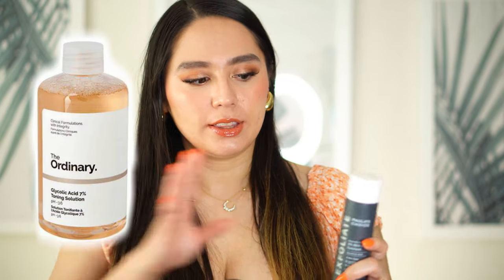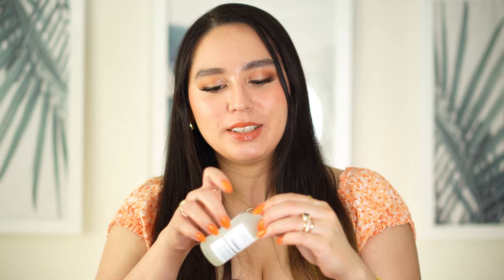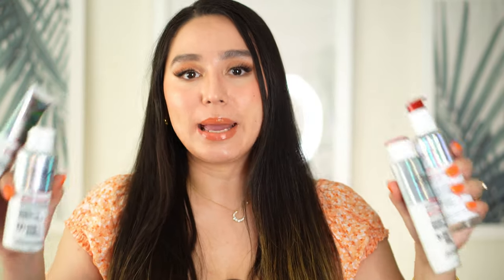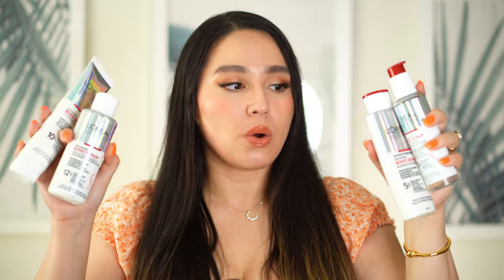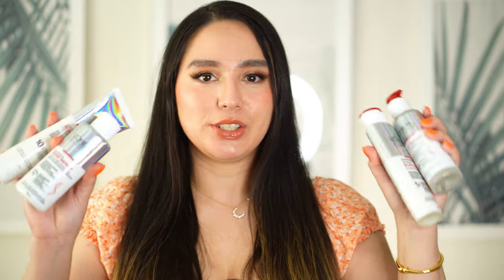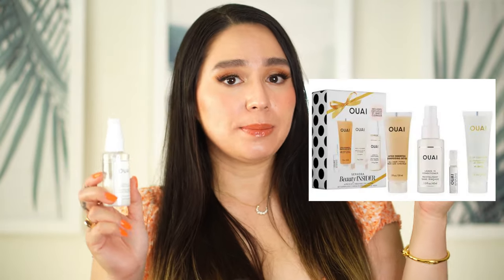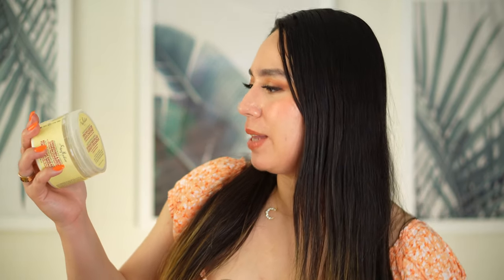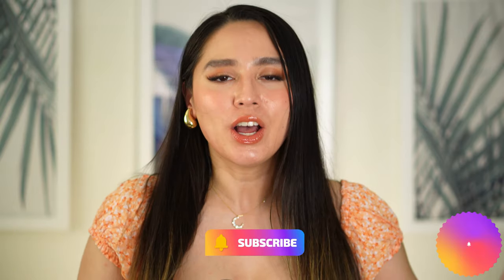MONTHLY FAVES & FAILS | JUNE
✩ PRODUCTS MENTIONED:
Paula's Choice BHA Toner
The Ordinary Niacinamide
Redken Acidic Bonding System
L'Oreal Bond Repair System
Ouai Leave in Conditioner
L'Oreal Wonder Water
Sol de Janiero Perfume
Rare Beauty Soft Pinch Blush - Hope
Lifter Gloss - Stone
Summer Fridays Vanilla Beige
Sephora #71 Brush
H&M Umbrella
Milk Makeup Future Fluid Concealer
Hairitage Split End Rescue
Shea Moisture Jaimacan Black Castor Oil Leave In Conditioner
Drunk Elephant Bronze Drops
Tim Horton's Cereal